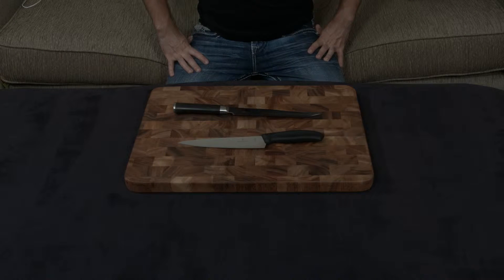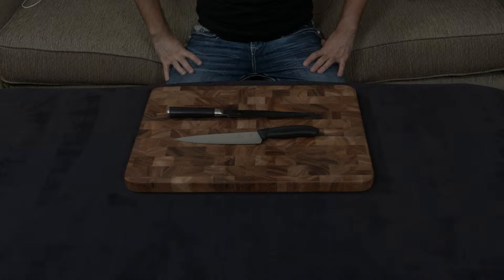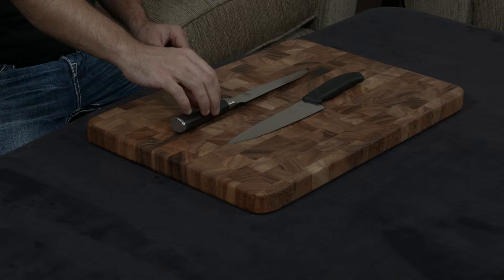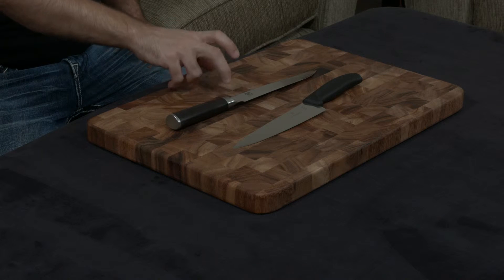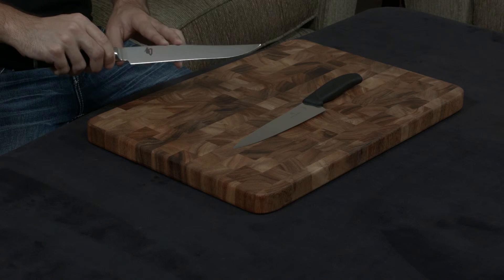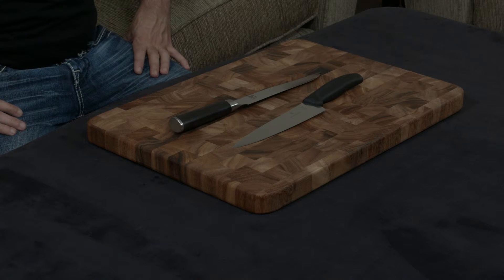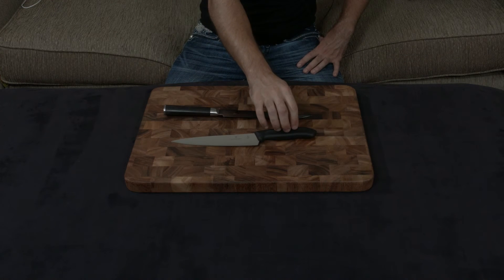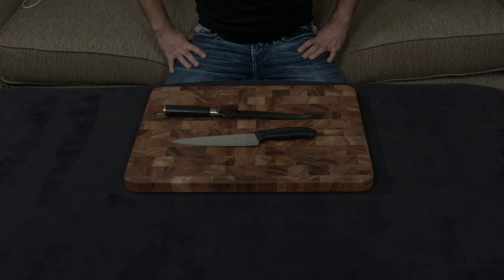Shun Classic vs. Victorinox Fibrox — Carving Knife.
– Shun Classic Carving Knife.
– Victorinox Fibrox Carving Knife.

The Shun Classic is Shun’s standard knife line. It has the best performance they offer without all the extra frills of their higher end lines. It features a full tang, Damascus-clad blade, and black pakkawood handle. Like all Shun knives, it comes with free lifetime sharpening.

The Victorinox Fibrox line is the best "budget-friendly" knife you can get. It is sharp and sturdy. However, it uses softer steel, does not have a full tang, and doesn't have "lasting power."

In this video, I compare the Shun Classic Carving Knife to the Victorinox Fibrox Carving Knife and give my opinions.